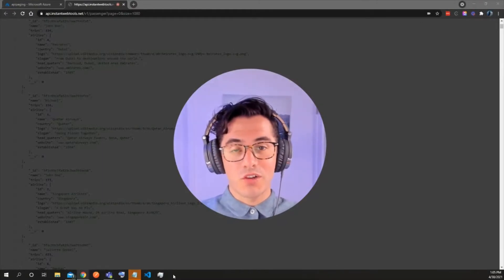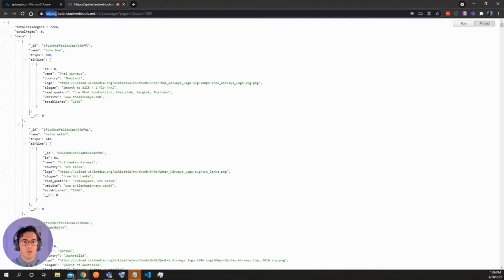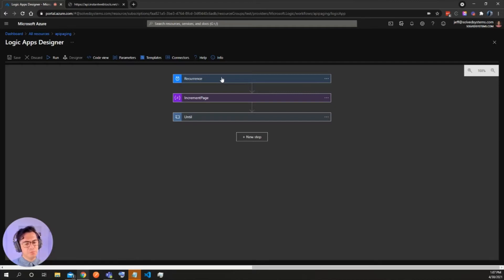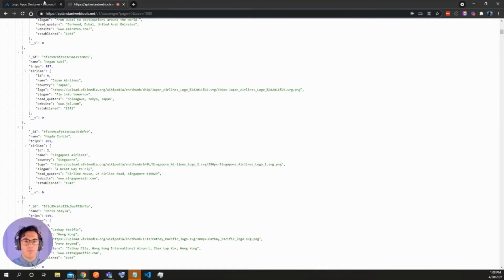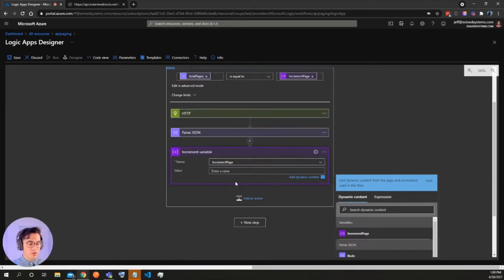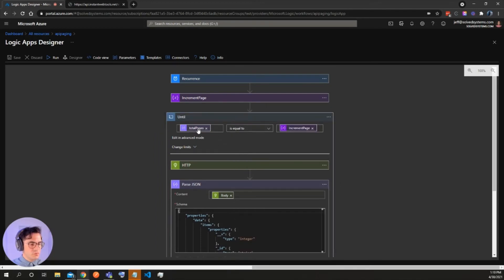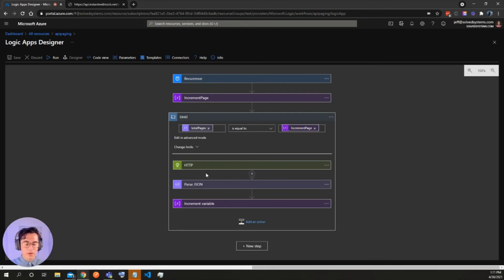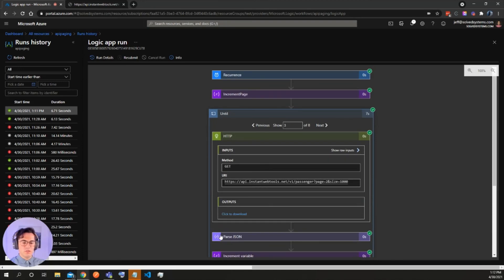Microsoft Logic Apps Handling REST API Pagination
In this video I show you how to handle REST API Pagination in a Microsoft Logic App.